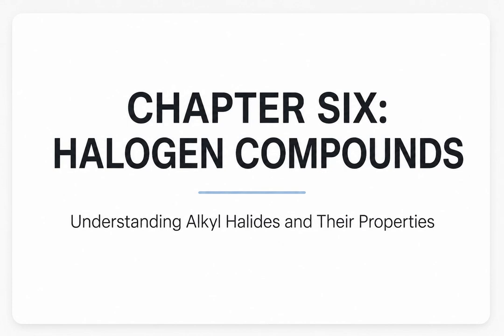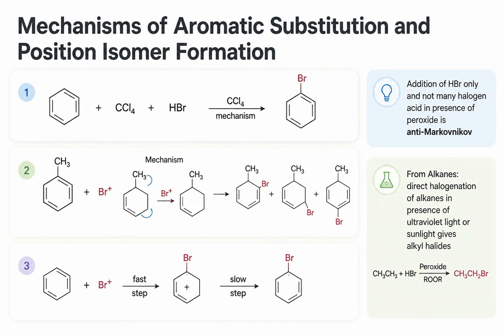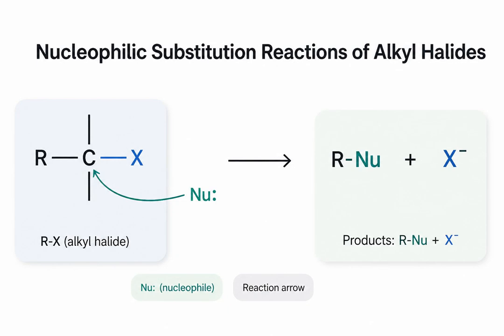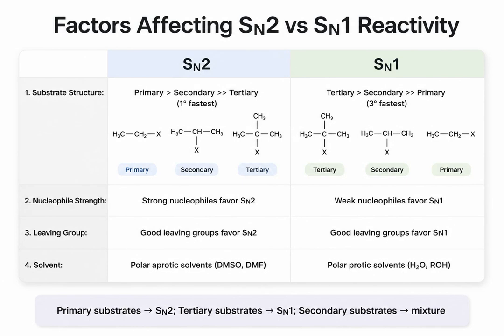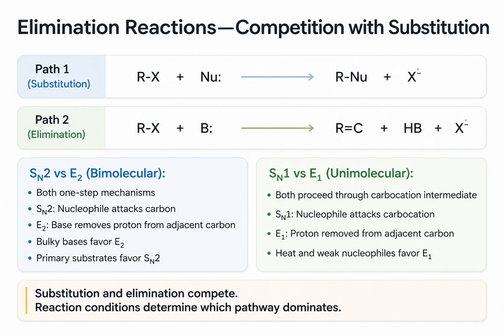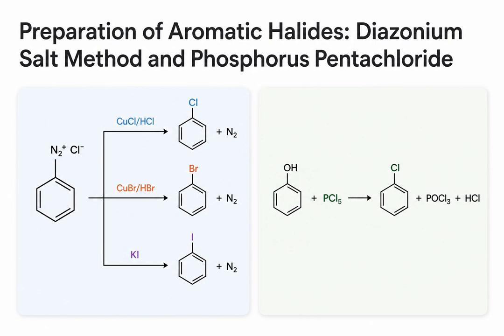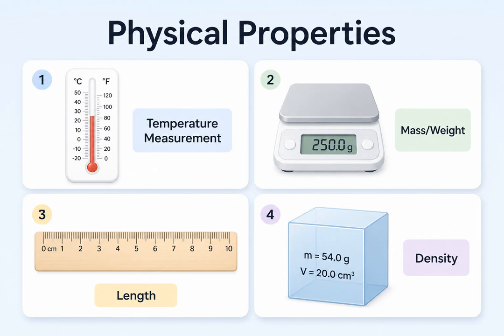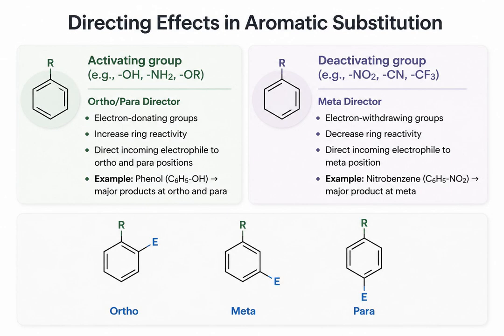HALOGENO COMPOUNDS-A LEVEL ORGANIC CHEMISTRY